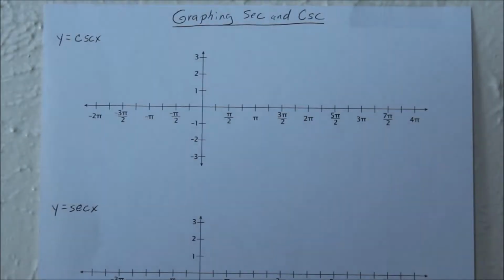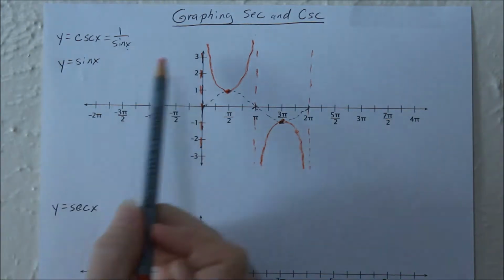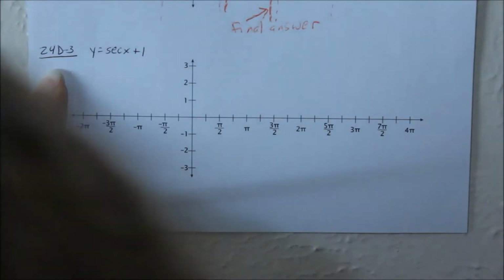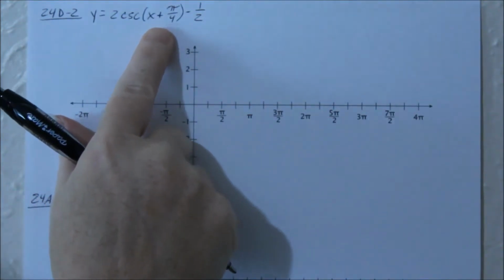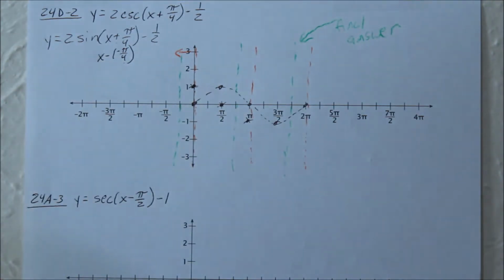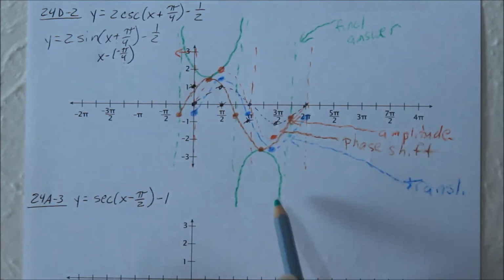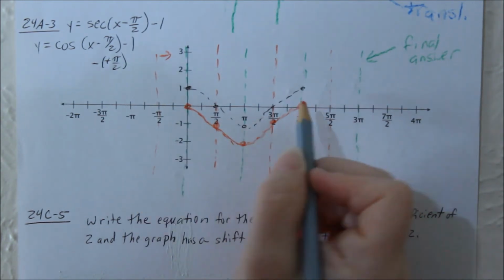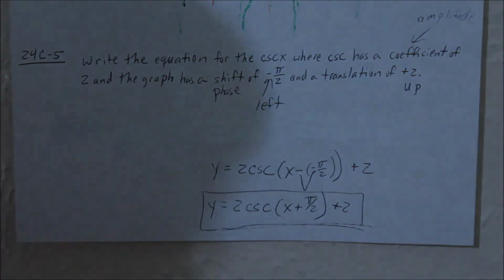Lesson 24 - Graphing Sec and Csc Functions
Math U See Pre-Calculus with Trigonometry Curriculum